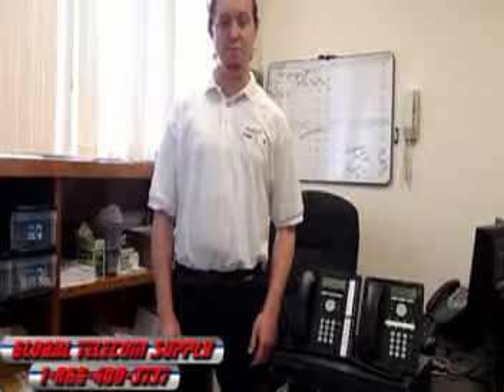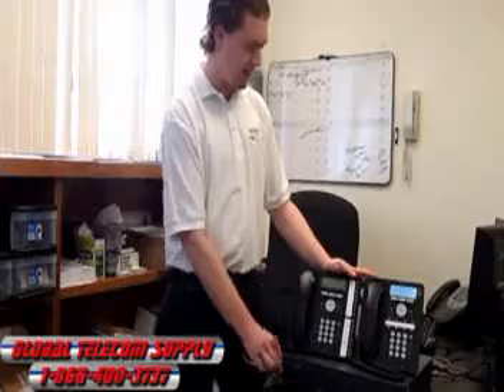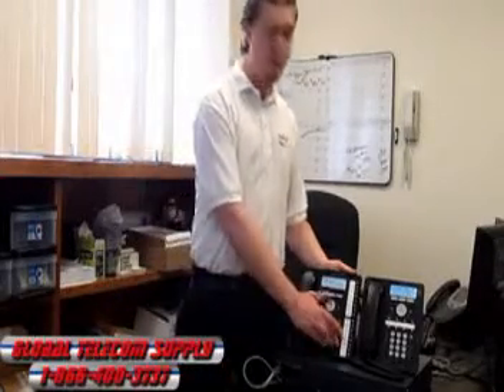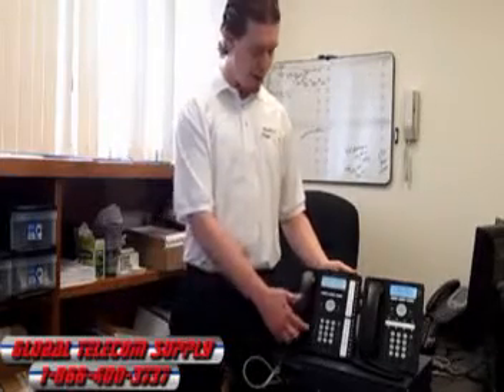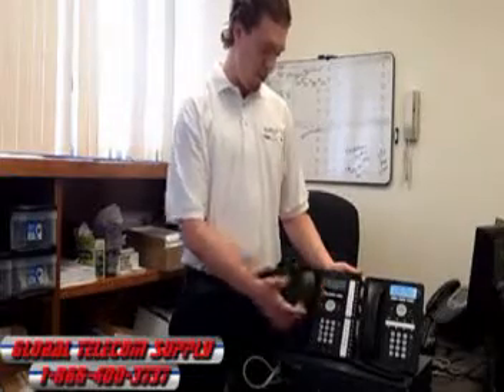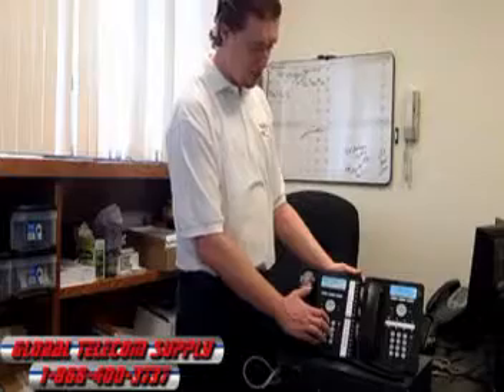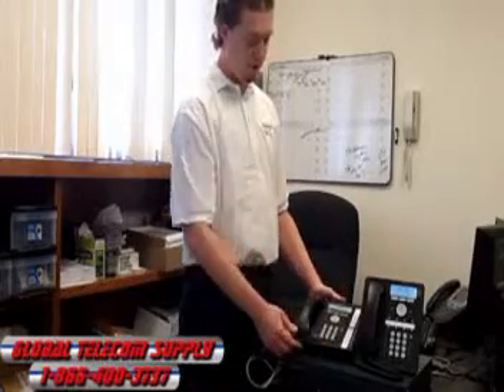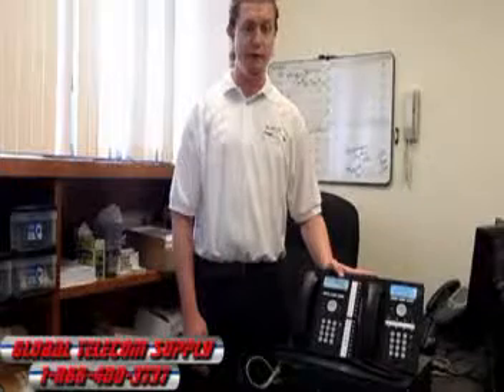Avaya IP Office IP500v2 Demo - Global Telecom Supply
Demo of Avaya IP Office IP500v2 Phone System, by Global  Telecom Supply.  We are an Avaya Business Partner located on Long Island, New York.